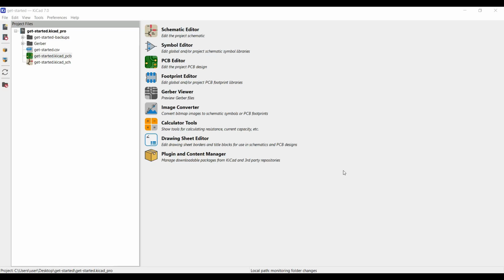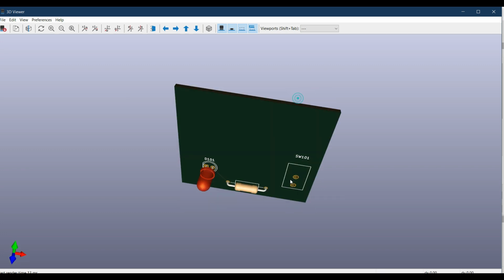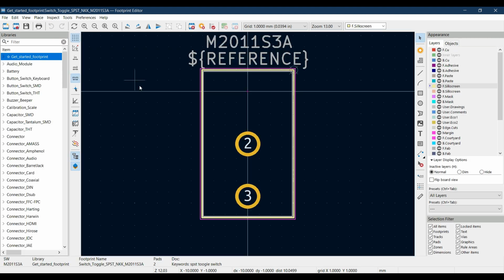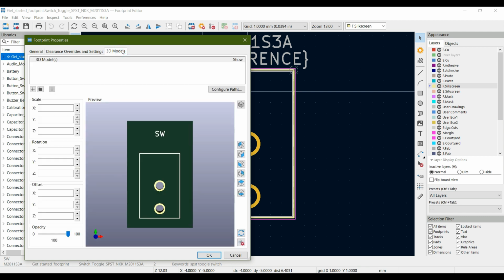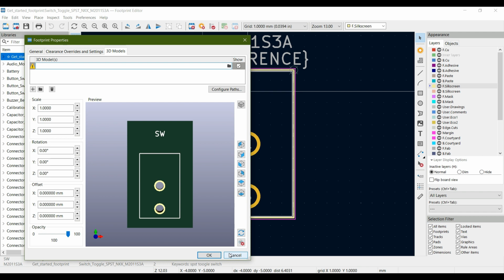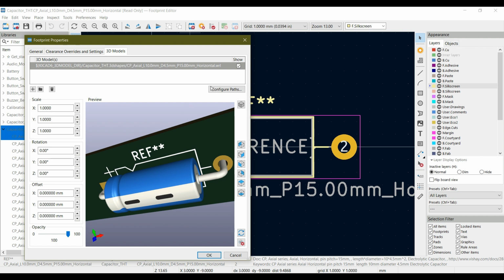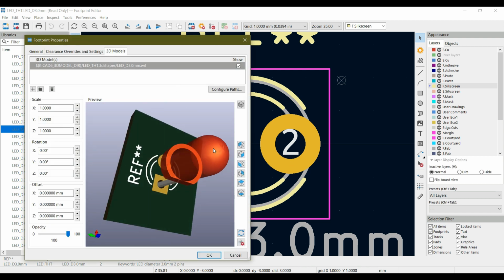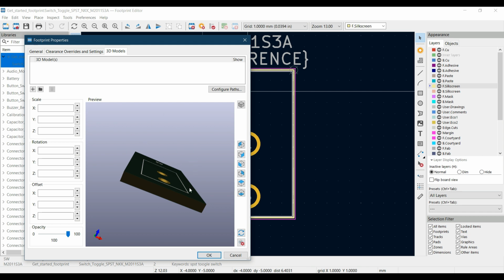31 Adding 3D Models in KiCad's Footprint Editor, 3D Models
Embark on a journey to master the intricacies of KiCad's Footprint Editor with our comprehensive tutorial. In this in-depth guide, we'll walk you through the process of adding 3D models to footprints, enabling you to enhance the visualization and accuracy of your PCB designs.

Join us as we delve into the various techniques and best practices for seamlessly integrating 3D models into your footprints. From selecting the appropriate models to aligning them accurately within the footprint editor, we cover it all. Whether you're a novice PCB designer or an experienced KiCad user looking to expand your skills, this tutorial offers invaluable insights to elevate your design proficiency.

Unlock the full potential of KiCad as we guide you through the step-by-step process, providing practical tips and tricks along the way. With our guidance, you'll learn how to leverage 3D models to bring your PCB designs to life with unparalleled precision and realism.

Don't miss out on this opportunity to enhance your PCB design workflow and take your projects to new heights. Join us and discover the power of adding 3D models in KiCad's Footprint Editor today!